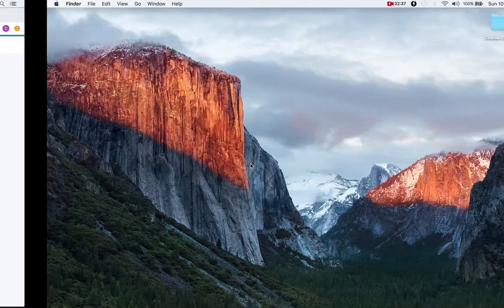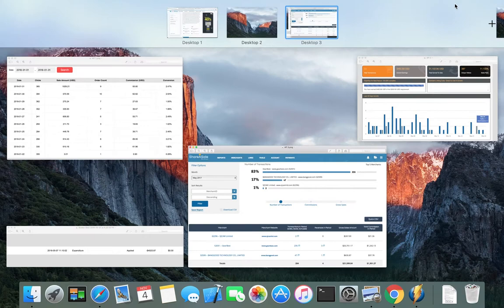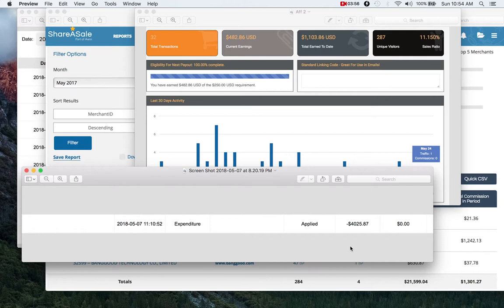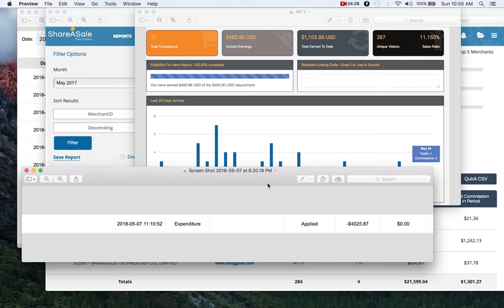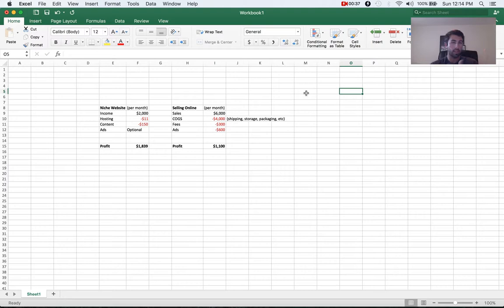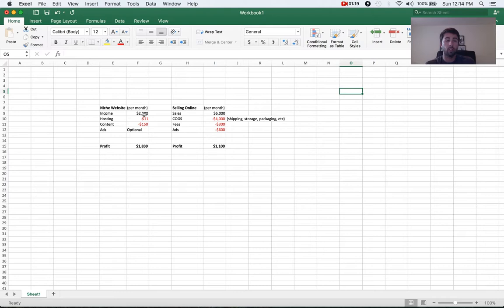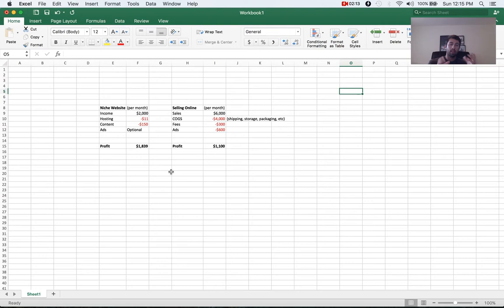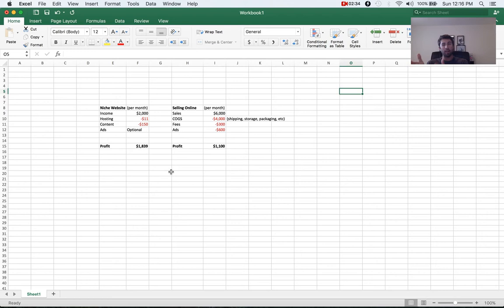My Affiliate Success and Why You Should Have A Niche Website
How Are Niche Websites Monetized?

1. Affiliate links
2. Paid Advertisements (Banners, popups, etc)
3. Sponsored Product Giveaways

Why Is Owning A Niche Website Lucrative?

1. Very low overhead (sometimes just $11 per month)
2. No inventory
3. Little to no advertising costs
4. Can create your own content for free
5. Receive free, organic, traffic from search engines